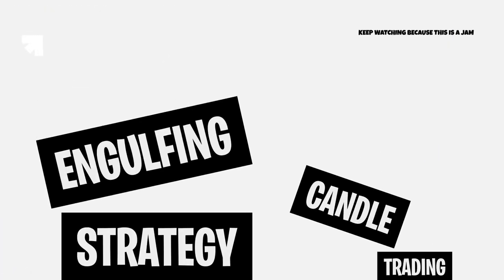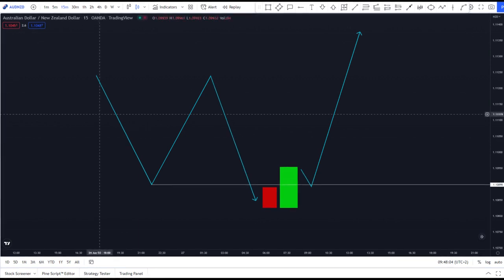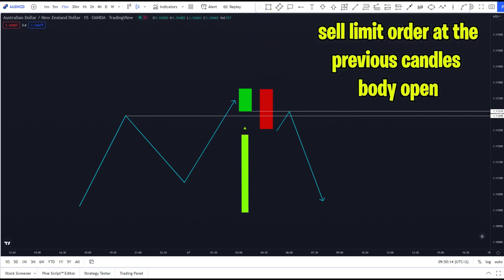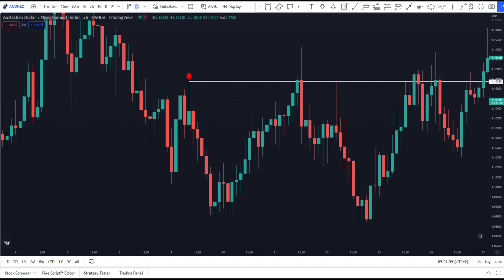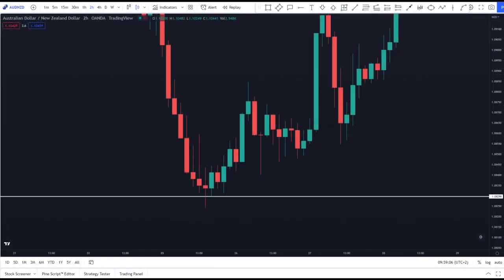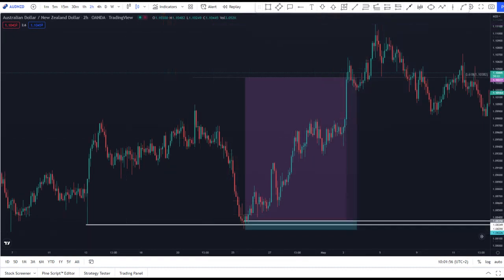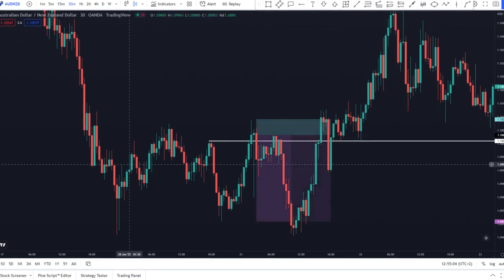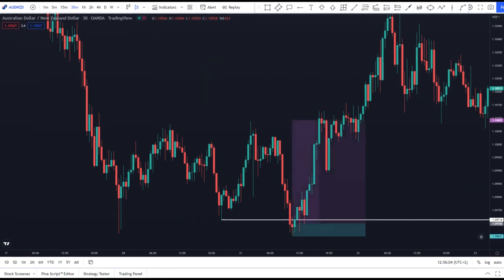GROW $10 TO $1000 ENGULFING CANDLE TRADING STRATEGY 88% WIN RATE FOR DAY TRADING FOREX, CRYPTO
This is the best engulfing candle trading strategy out there. This strategy include the smart money concept using supply and demand area before time. How to trade bearish engulfing candle and How to trade bullish engulfing candle will be covered in this video. This strategy is so simple guys. The Best Engulfing Trading Strategy with high win-rate.

Strategy
Price action
candlestick trading
tradingview indicators
trading chanakya
order blocks
Liquidity
Ultimate day trading
Ultimate strategy
sniper entries
sniper entrys
swingstrategy
SWINGTRADING
Forex
Trading
Smart money
Ultimate price action
Trading Strategy
candlestick patterns
stock market
swing trading
trading strategies
binance
cryptocurrency
crypto
pocket option
binomo trading
binomo strategy
binomo trading hindi
binomo
quotex trading strategy
quotex
bitcoin
trading course
money management tips money management in hindi
money management
pocket option strategy
day trading
market structure
technical analysis
stock trading
iq option
forex trading
forex
Master the 3 fib ema indicator best trading strategy ever download
Master the 3 fib ema indicator best trading strategy ever free
Best moving average crossover for 5 min chart
Best EMA for 5 min chart
5, 8, 13 21 EMA strategy
Best moving average for 5 min chart Bank Nifty
Best moving average crossover for 1 minute chart
Best moving average crossover for 15 min chart
tradingview
forex trader
scalping strategy
scalping
supply and demand trading
tradingview indicator
chart patterns
trading
stocks
ladna trading
trading strategy,day trading
moving average indicator strategy,trading
best trading strategy,best tradingview indicator
scalping strategy
swing trading
trading indicators,day trading strategy